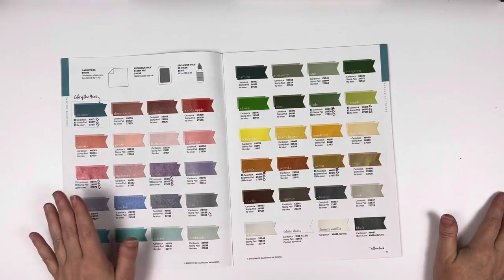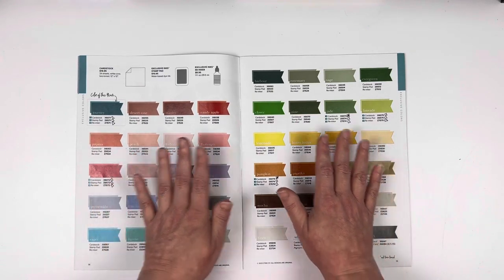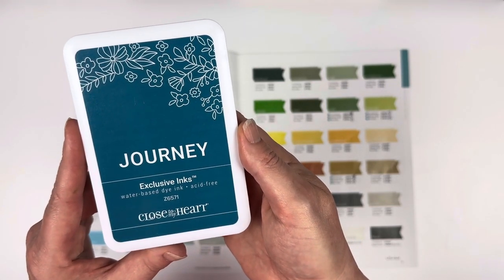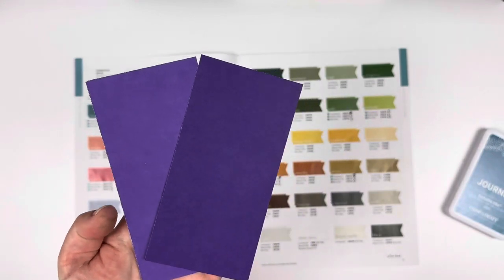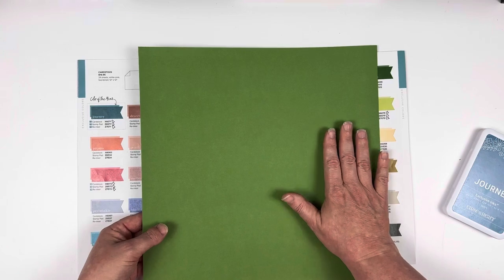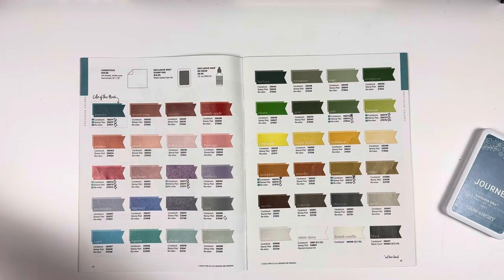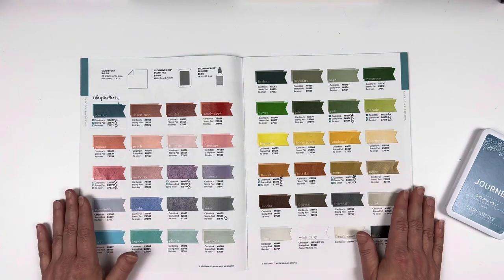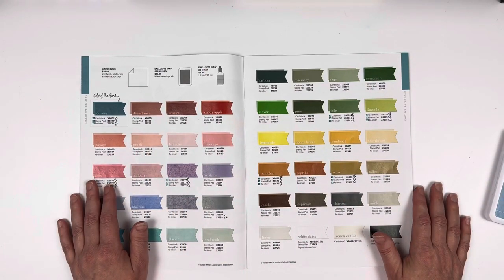Let’s Check Out Our New Colors for 2023-2024!!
In today's video I am sharing a quick look at the Brand New 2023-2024 Close to my Heart colors!

 (additional supply list below)

My Must Have Craft Arsenal Supplies:
*Versamat